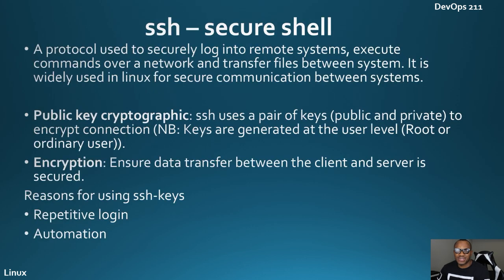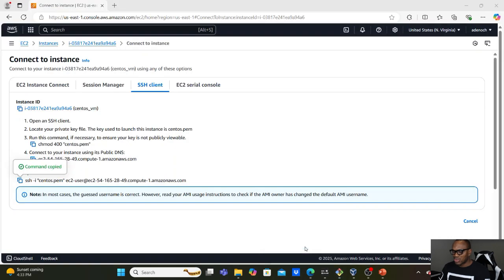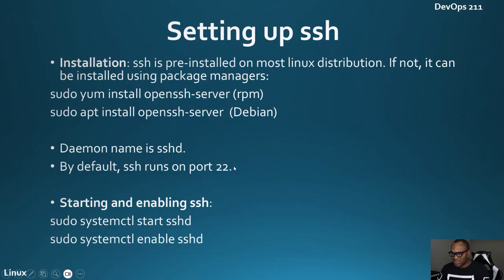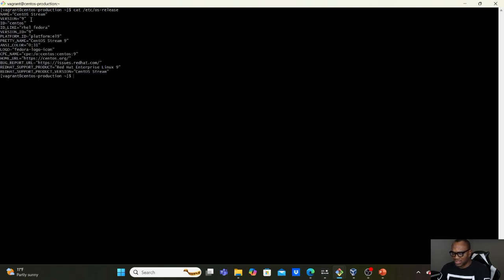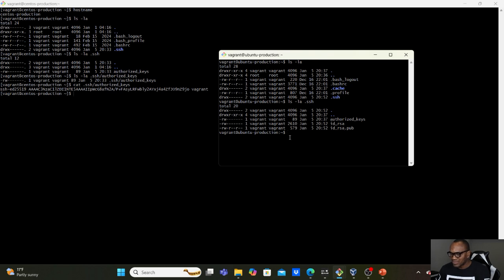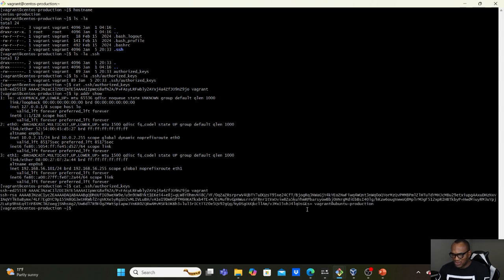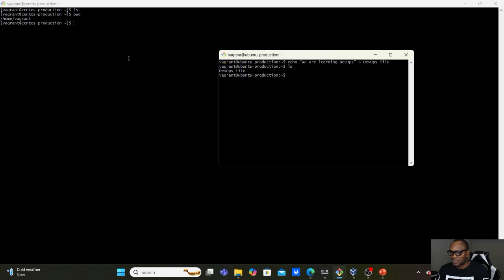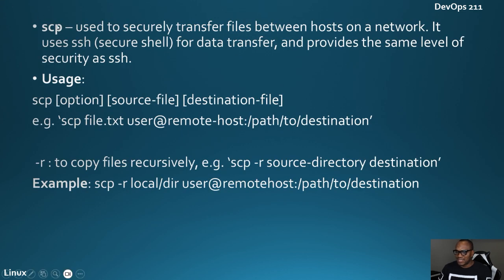SSH - Secure Shell; SCP - Secure Copy; Exercise on how to login in to remote system